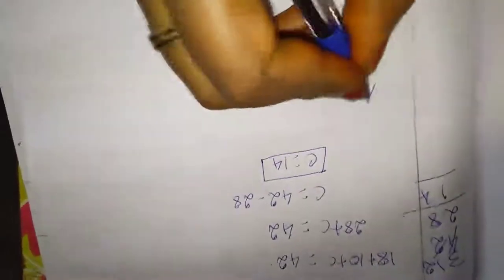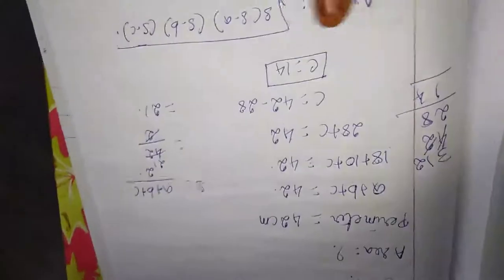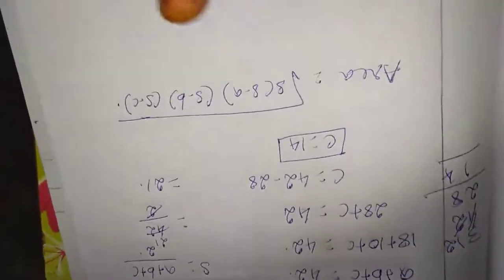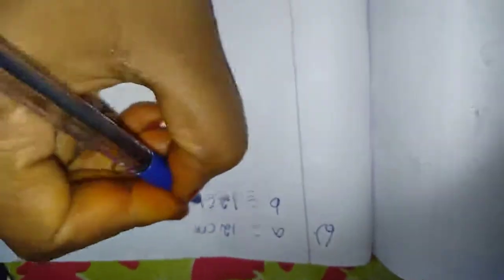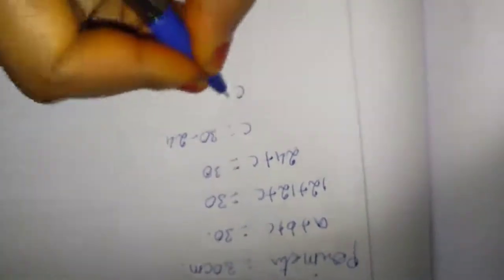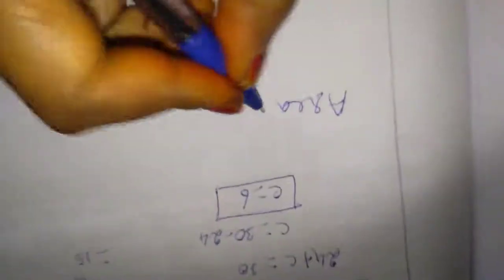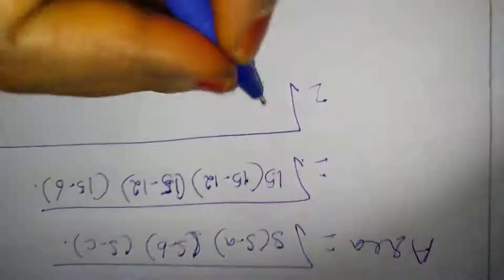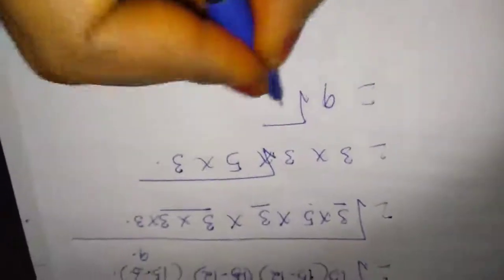Sjv Grade9 Ex12 1 Q4,5,6 1